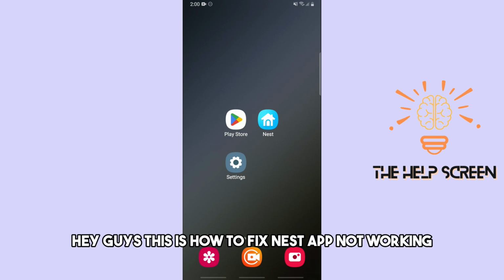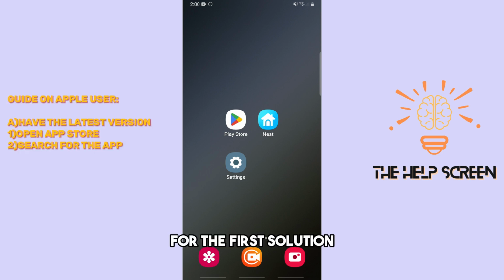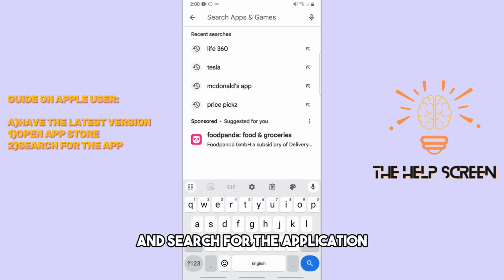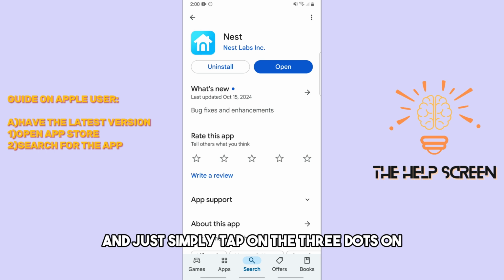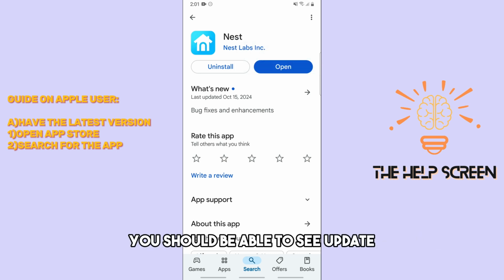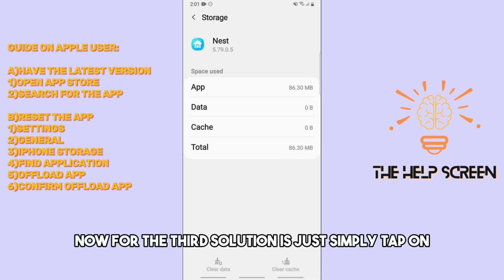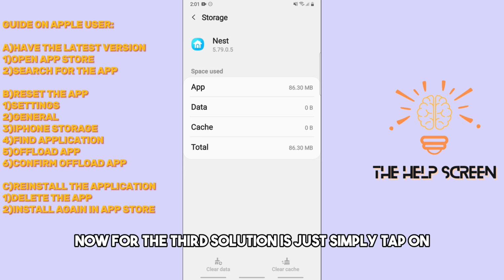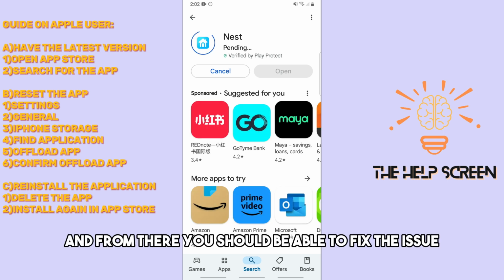How to Fix Nest App Not Working - Full Guide with Multiple Solutions! (Apple & Android)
In this tutorial, I'll guide you through the steps to fix the Nest app when it's not working properly. Whether it's a connectivity issue, app crash, or settings problem, this comprehensive guide covers all the potential fixes.